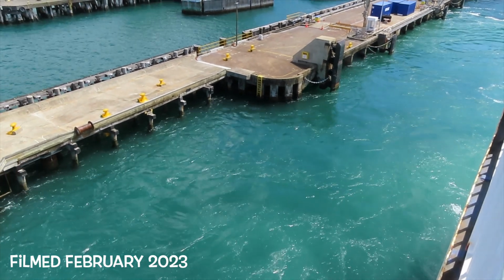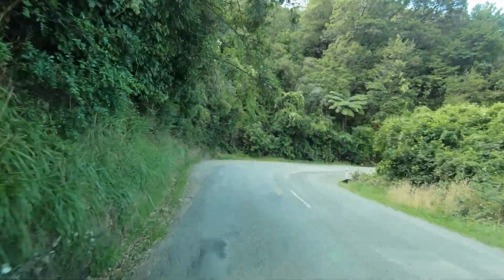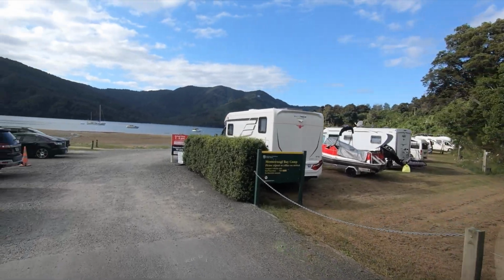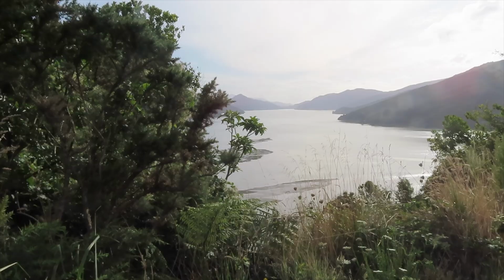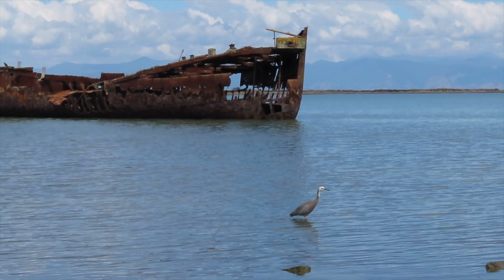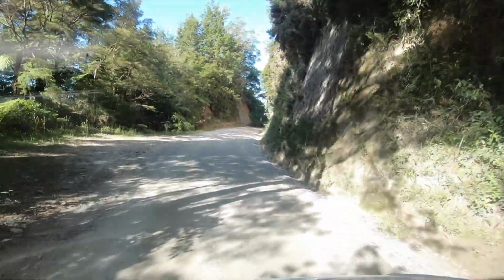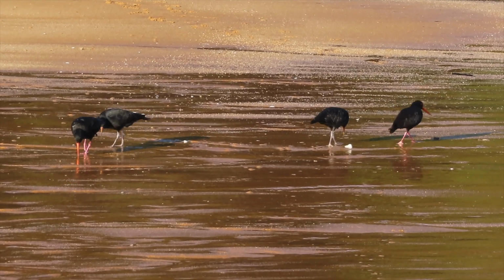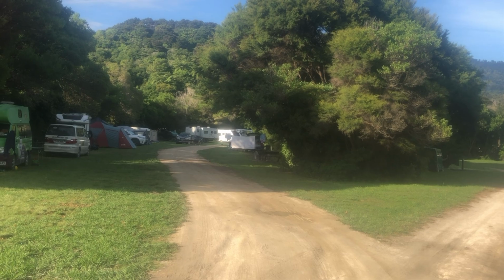Spectacular Beach In the Abel Tasman National Park - New Zealand Van Life - Part 7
As we catch the Interislander Ferry from North To South Island we are faced with a stunning drive and campsites to the west of Picton. The Abel Tasman National Park area delivers a fantastic beach at Totaranui following a great water parkup at the Momorangi DOC campsite. South Island is delivering some spectacular locations and phot stops including Cable Bay, the Janie Seddon c and the Pelorus Bridge where they filmed scenes from the Hobbit.

Follow us on this adventure as we discover a country that has raw natural beauty and makes it easy to travel

If you feel like supporting us further by all means buy us a cuppa at buymeacoffee

Bluetti EB55 Portable Power Station

Security Items
Personal Alarm
First 1200 Lumen Torch
Preferred 10000 Lumen Torch
Reolink Argus Pro 3 - Note we have still yet to fully set up and test -

BIVVY LOO Equipment
Bivvy Loo Replacement Base - Replacement Bivvy Loo Base | carplife-products
Bivvy Loo Itself
Food Sealer Bags - Sustainapouch 200 x 300 Compostable 80mu Chamber Vacuum Pouches (200) | sousvidetools.com
Yellow Bags We Use In Bivvy
Gel Sachets
Compostable Tape ( Still Trialing This )

Quest Travel Kettle
Hytric Electric Cooking Pot

Some of the key vloggers we currently watch and support

Map images provide from Google Maps & Google Earth